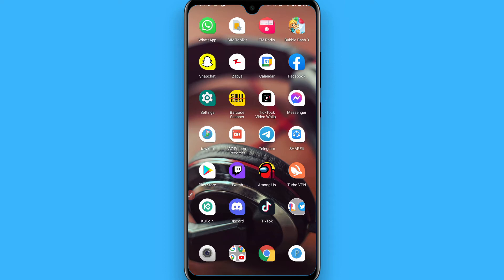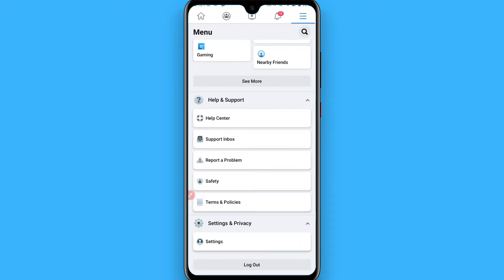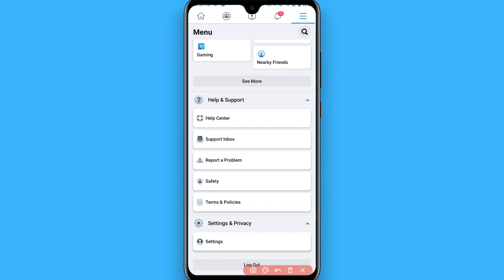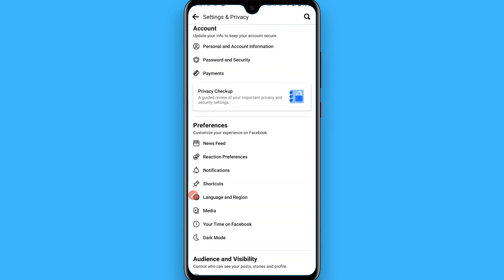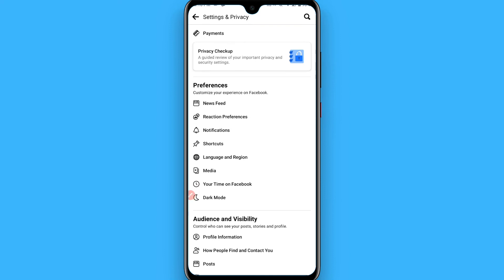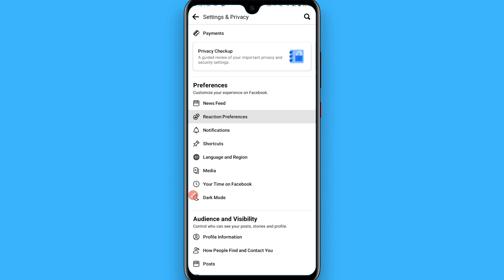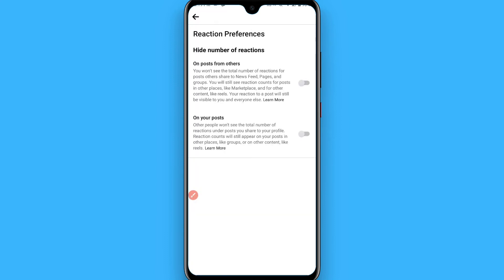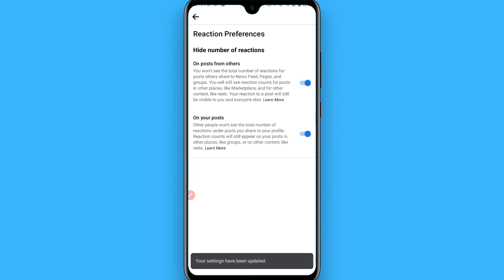How To Hide Likes On Facebook (EASY)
Learn How To Hide Likes On Facebook (EASY)

In this video I will show you how to hide likes on Facebook in 2021.